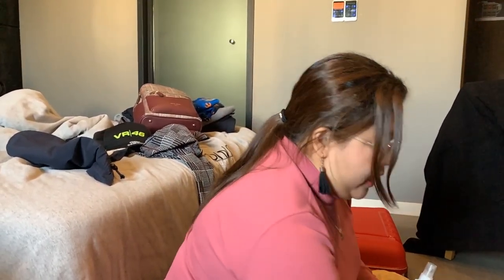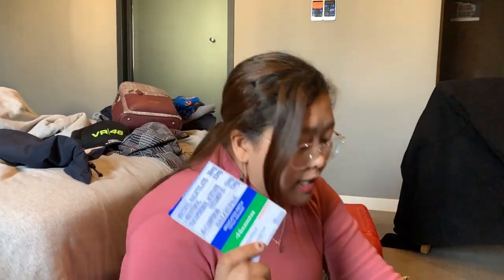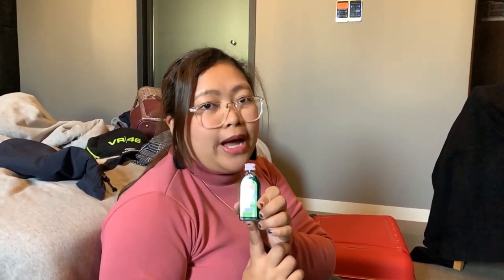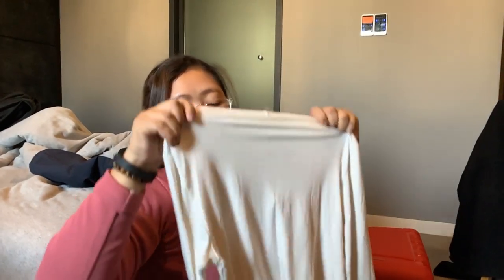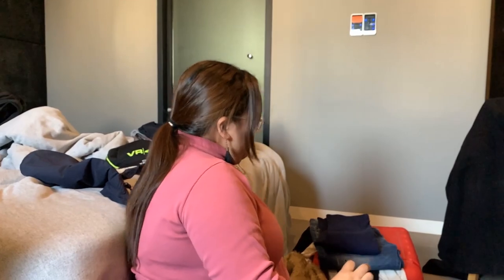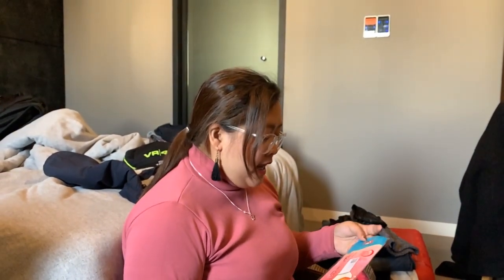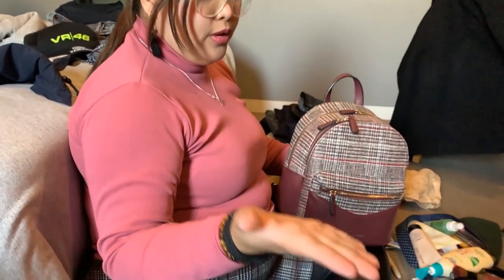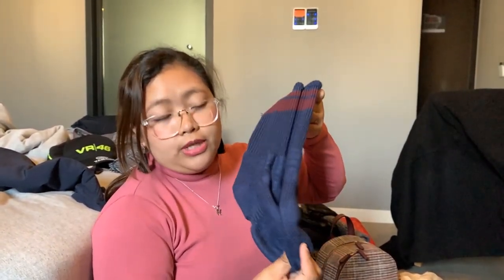Things To Bring On Your Winter Vacation | KurtAshing Adventures